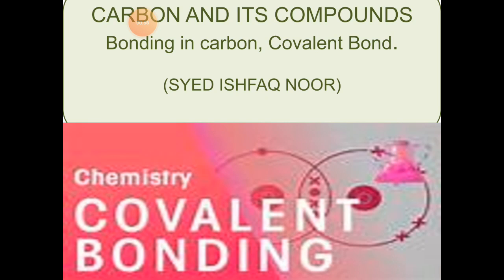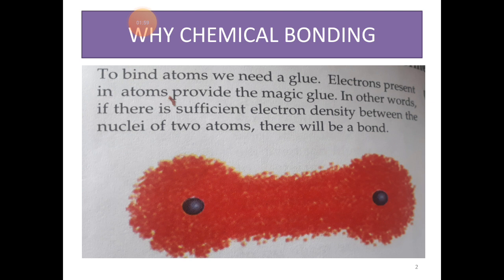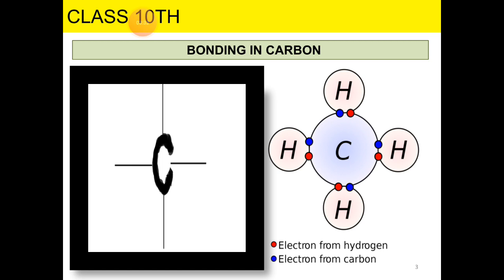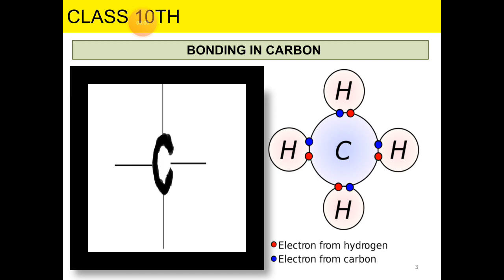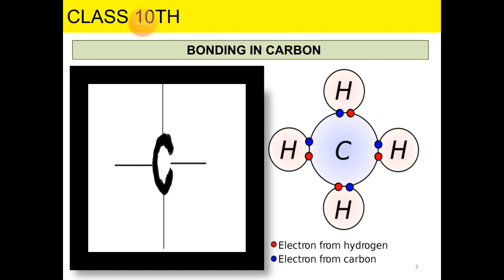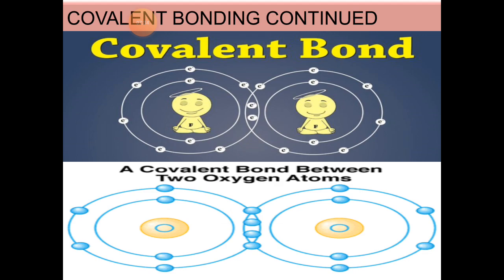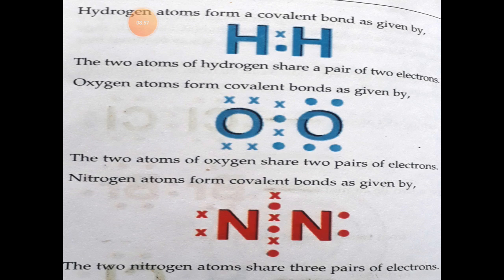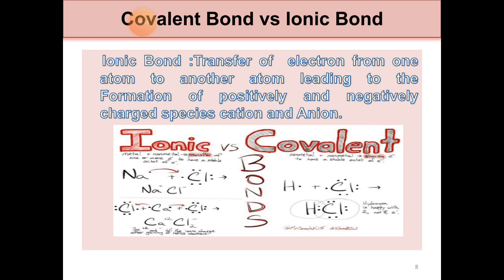Class 10th Covalent bonding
Carbon & its compounds